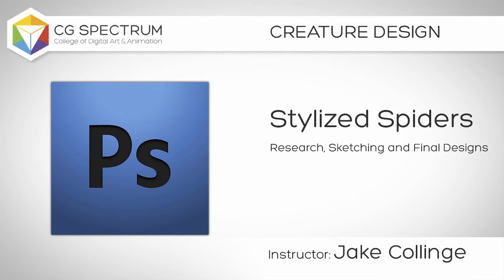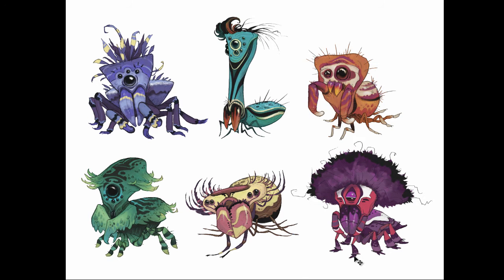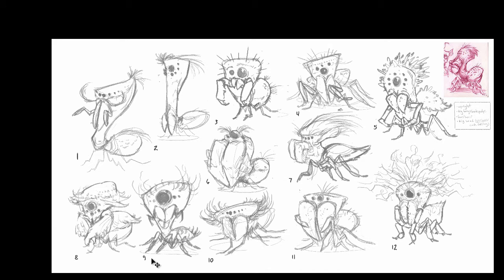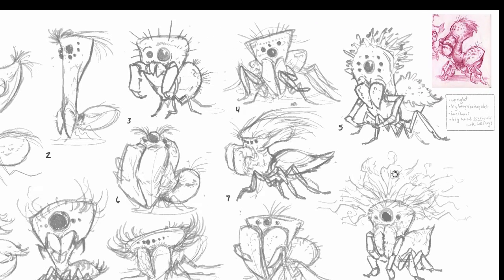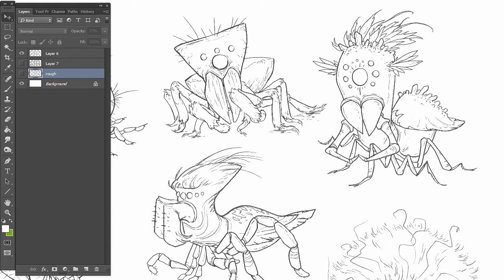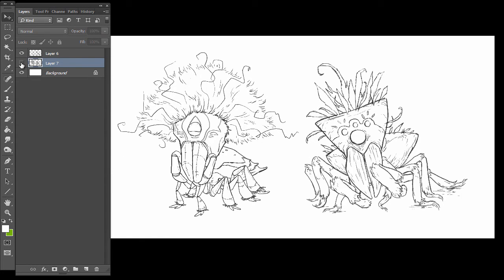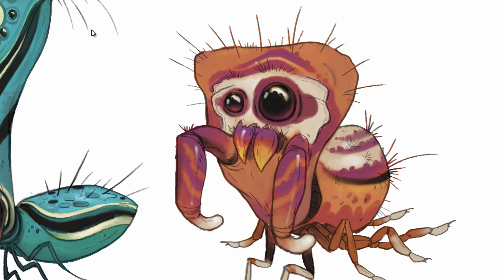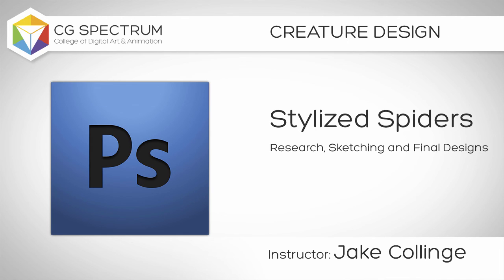Stylized Creature Design in Photoshop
Create stylized spiders in Adobe Photoshop with CG Spectrum Concept Art Mentor Jake Collinge.

This tutorial covers: research, sketching and final designs
Take a course with Jake as your teacher at CG Spectrum!